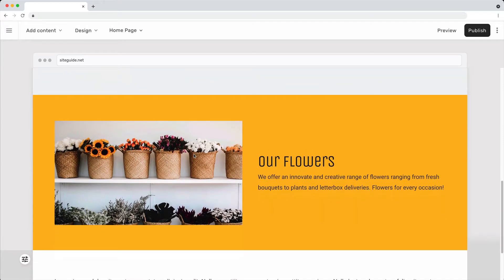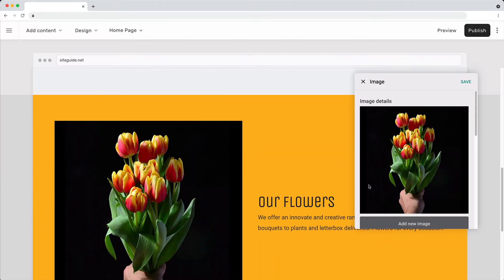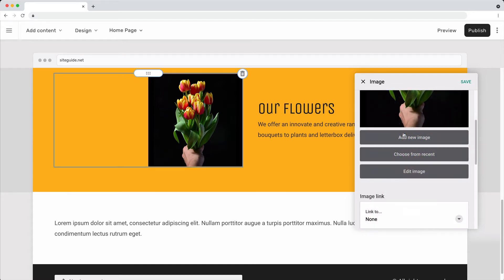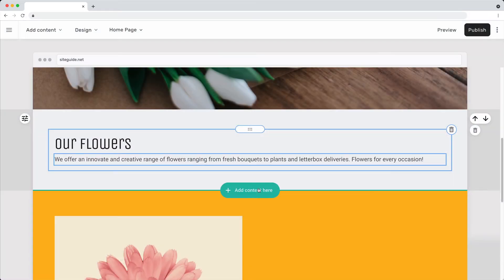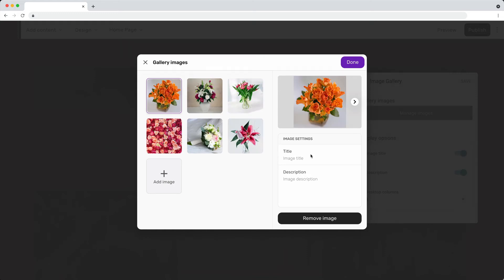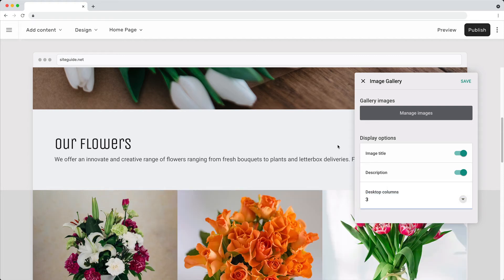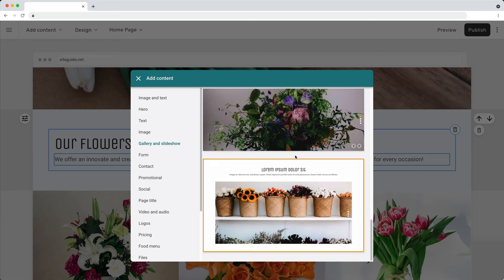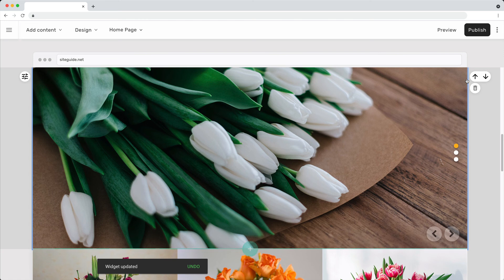F-Page - Obrázky, galerie a slidy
Služba F-Page od FORPSI umožňuje jednoduché a rychlé vytváření webových stránek. V tomto videu se dozvíte, jak přidávat a upravovat obrázky a fotky a vyhledávat obsah ve fotobance. Dalším tématem videa jsou galerie obrázků a také tzv. slideshows.

00:06 - Přidání nového obrázku
00:31 - Nahrazení obrázku jiným
00:49 - Nastavení obrázku
01:01 - Alt atribut pro SEO
01:13 - Použití obrázků z fotobanky
01:54 - Přidání galerie
02:49 - Změna rozložení galerie
03:03 - Zobrazení hotové galerie
03:20 - Přidání slideshow
03:53 - Přidání odkazu do slideshow
04:06 - Zobrazení hotové slideshow
04:18 - Přidání slideshow na začátek stránky